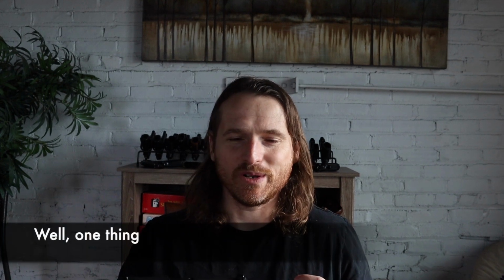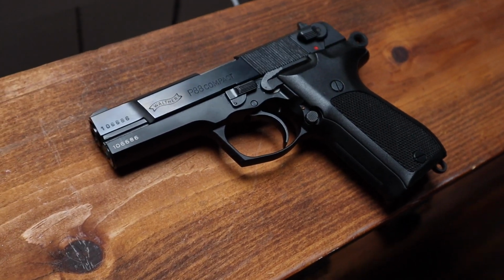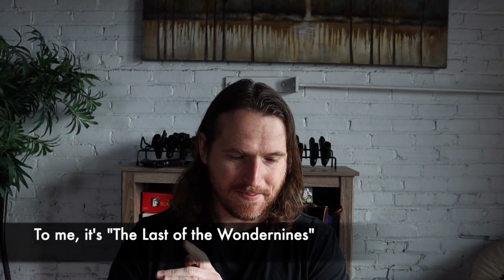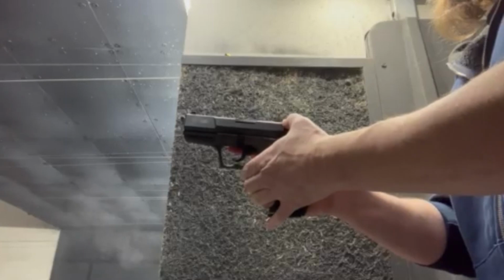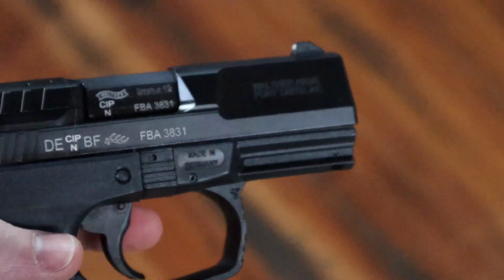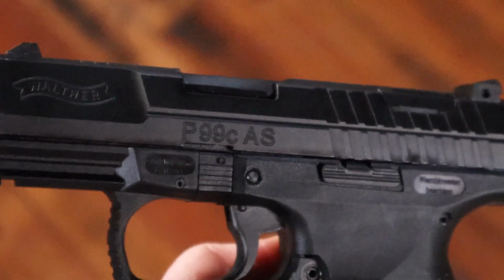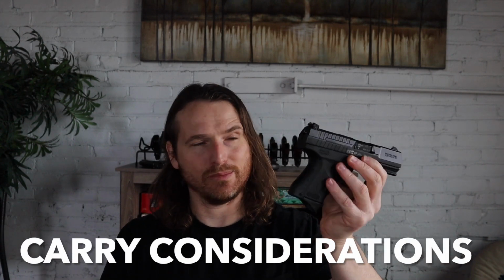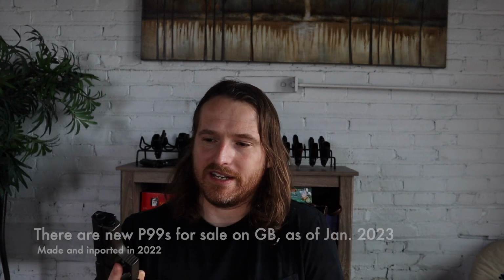Walther P99 Review: Defying the Dingus (watch out PPQ & PDP!)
Find out why the DA/SA P99 and P99c (P99 compact) still outclass the Walther PPQ and Walther PDP!

CHAPTERS
0:00 - Intro
1:55 - Overview
4:14 - Background
9:56 - Shooting & Handling (and reliability)
18:11 - Variations & Evolution
22:19 - Carry Considerations
25:08 - The End of the P99?
27:42 - Conclusions
28:34 - Preview of What's Next